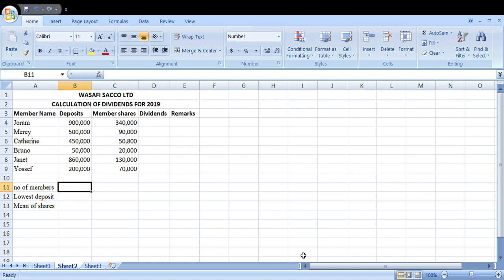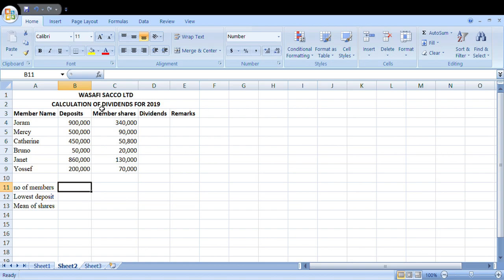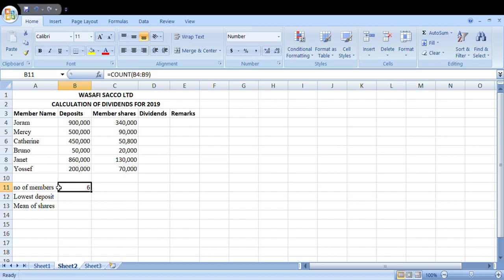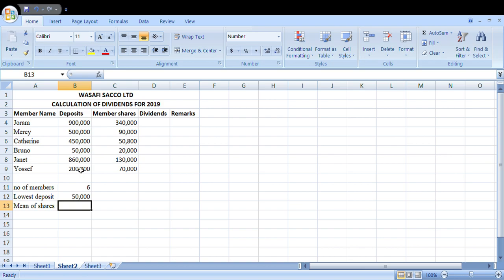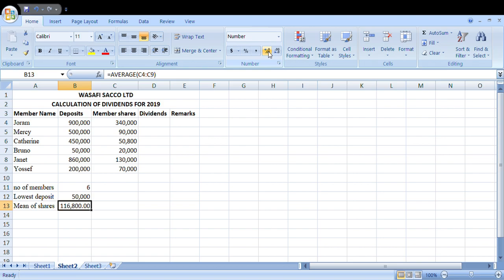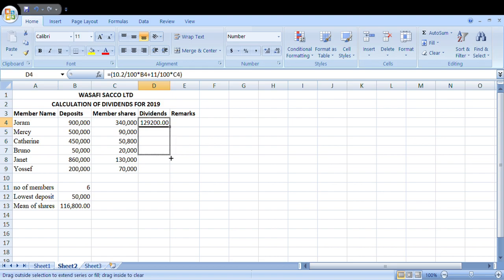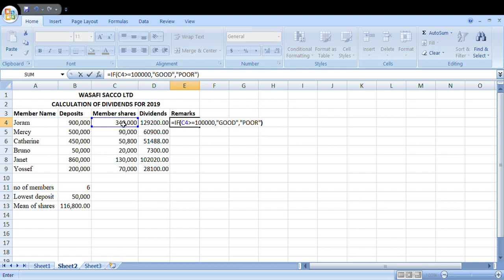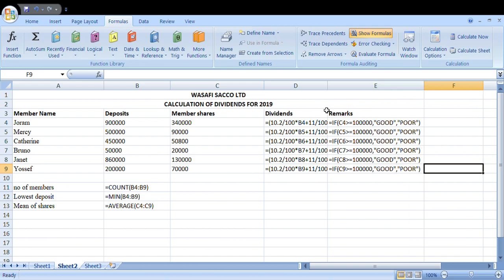DIPLOMA SECRETARIAL MOD 1 ICT NOV SERIES 2022